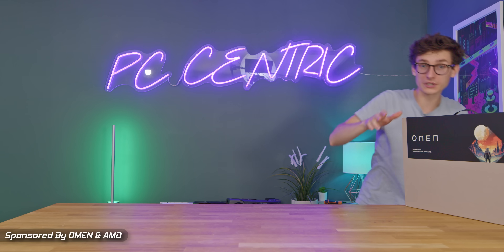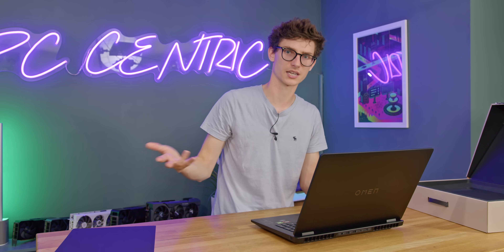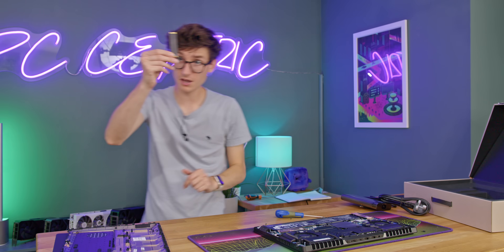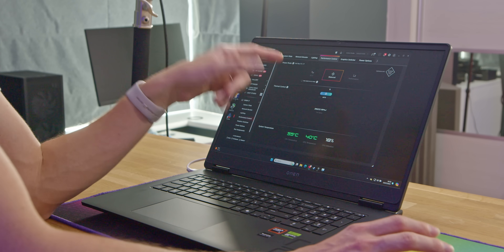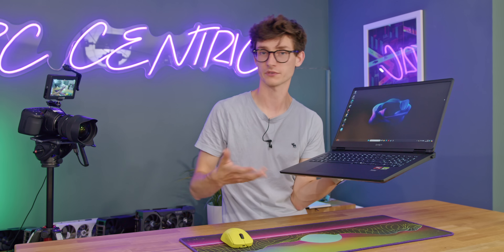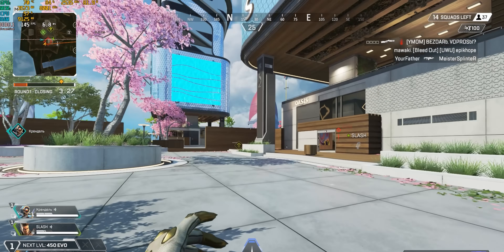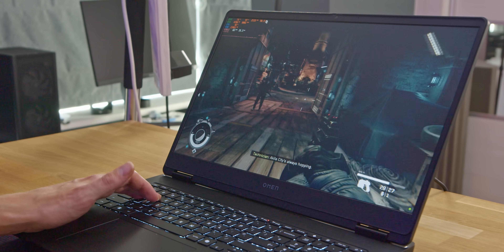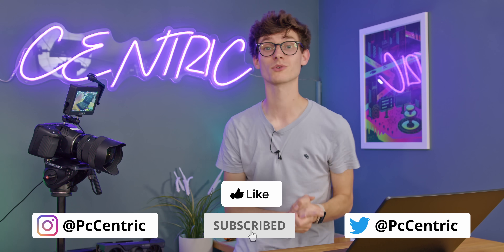This Gaming Laptop Really Surprised Me! 🫢 Omen 17 (2024) Unboxing, Gameplay Benchmarks! | AD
The OMEN 17 2024 gaming laptop has arrived! Join PC Centric for Omen 17 gameplay, benchmarks, thermals, acoustics, fan noise and upgrade path teardown!

00:00 17 Inch Laptops Are Ace!
01:35 Ports and Overview
03:25 Disassembly of the Omen 17
05:30 Specs Overview
06:42 OMEN Gaming Hub
08:30 Screen Options
09:38 Fortnite Gameplay
10:36 Apex Gameplay
12:09 Starfield Gameplay